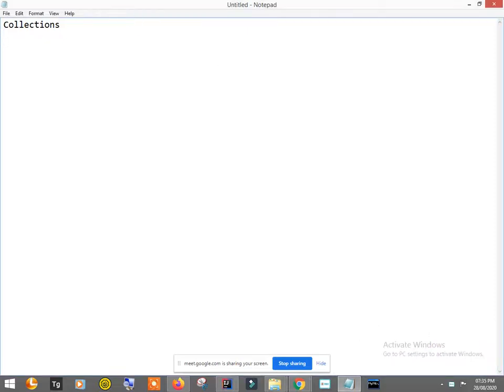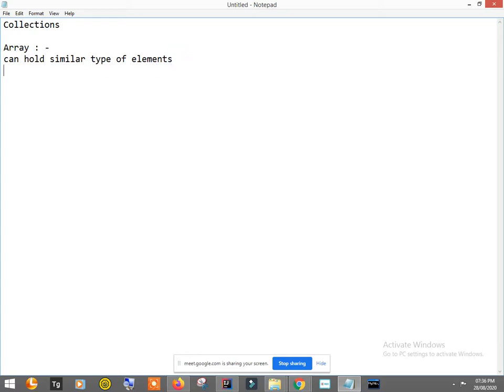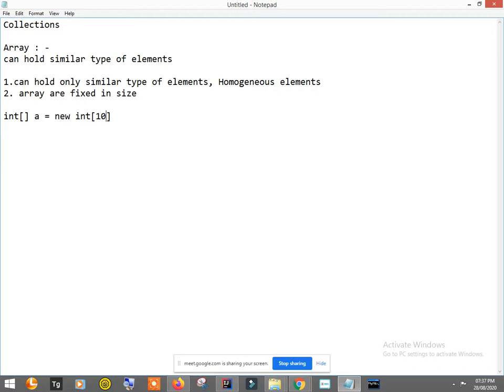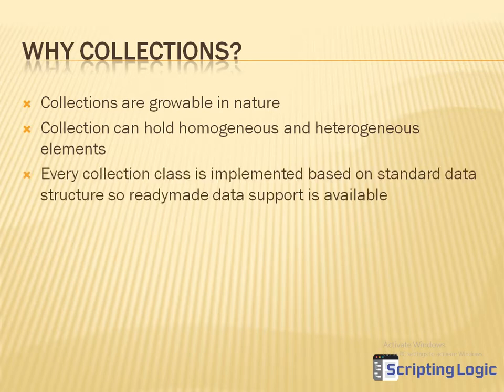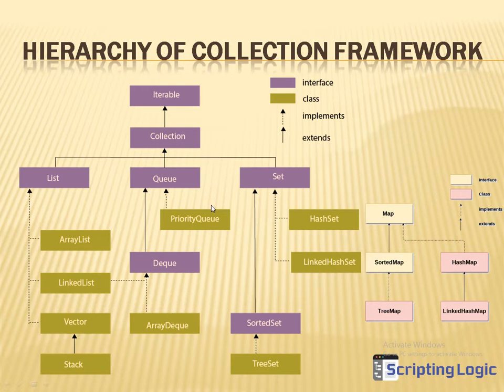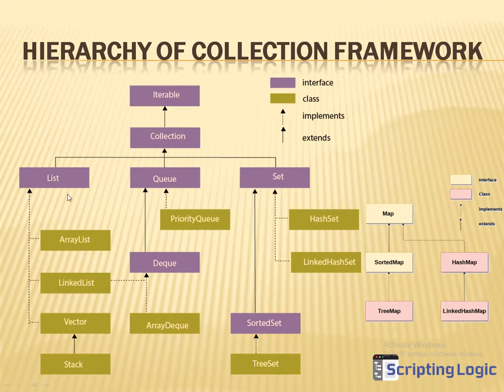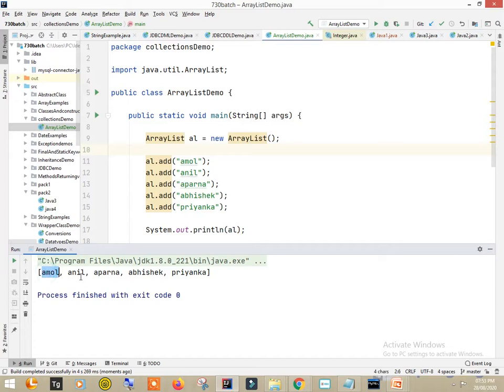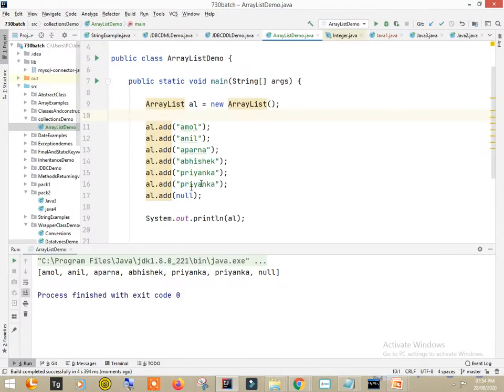Collections | Arraylist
For automation testing training (Online) - selenium + cucumber with java

Important links

(Practical Approach of Software Testing)